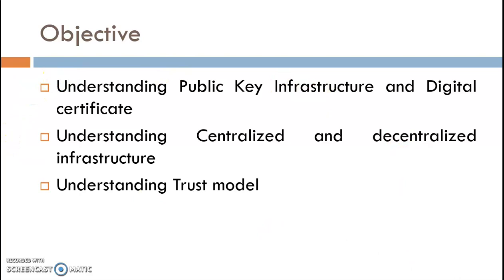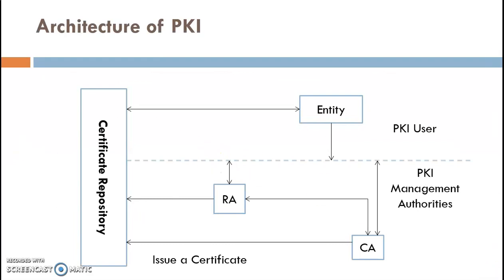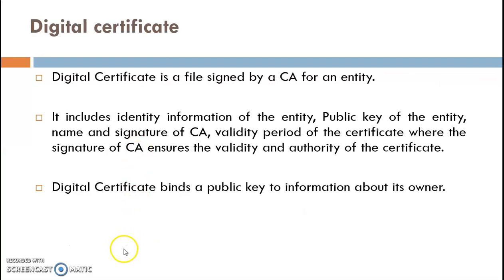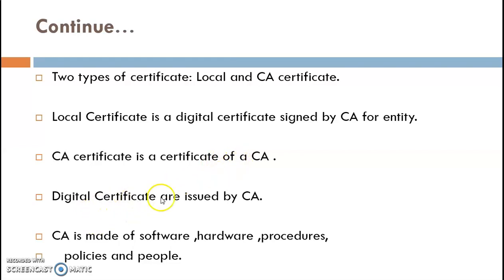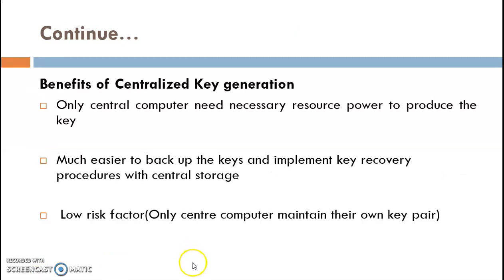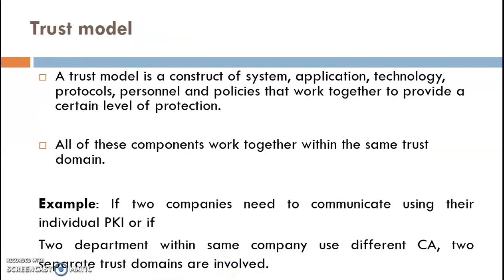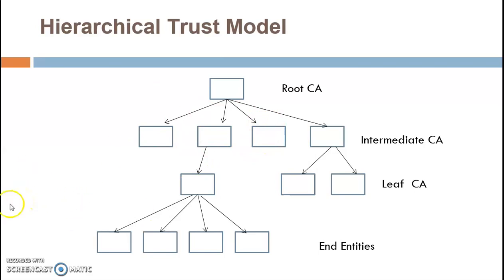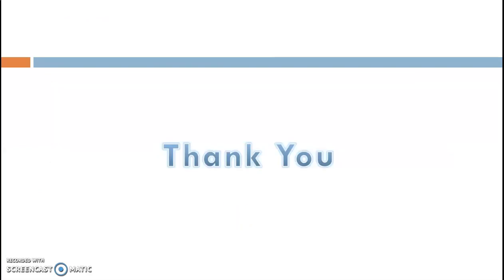PKI and Trust model | Computer and Network Security | 3350704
"This video describes PKI,digital certificate,Centralized and Decentralized Infrastructure,Private key protection and Trust model in detail.

  relevance.